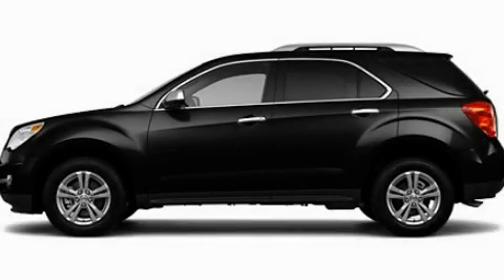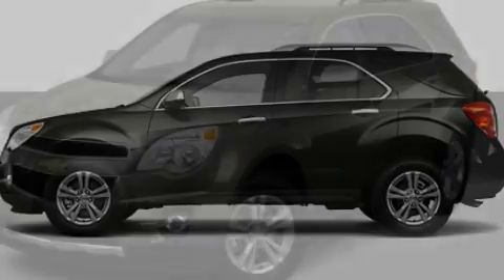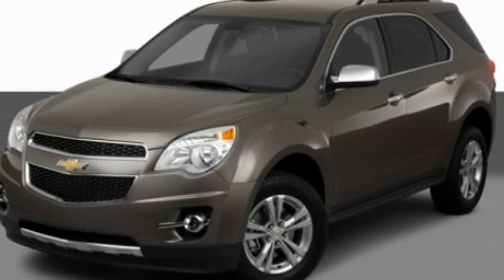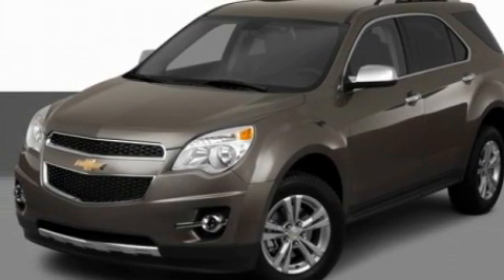Preowned 2011 Chevrolet Equinox Grayslake IL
Year : 2011

 Make : Chevrolet

 Model : Equinox

 Engine : 3.0 I6

 Trans . : Automatic

 Exterior : Gray

 Miles : 6

 Interior : Brown

 Rockenbach Chevrolet

 1000 E. Belvidere Rd